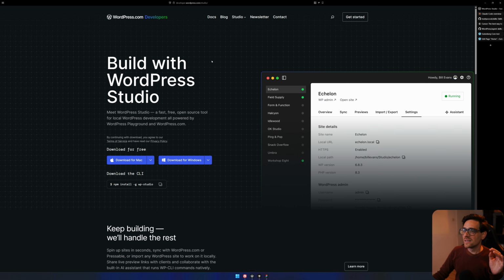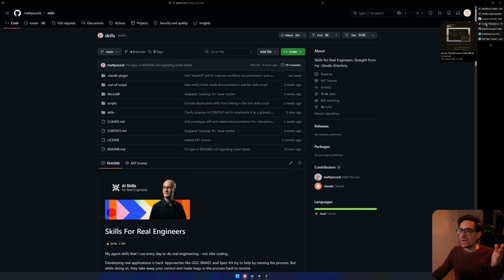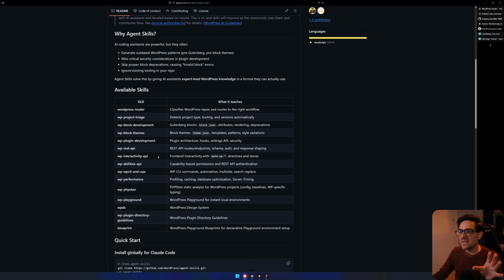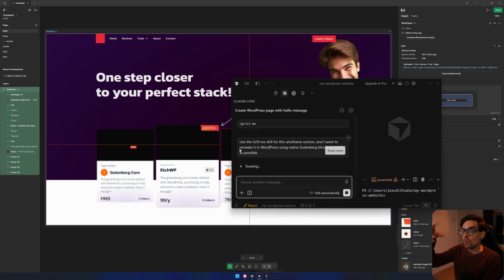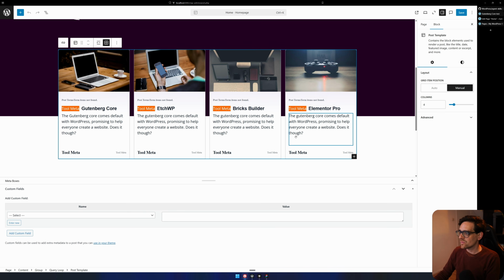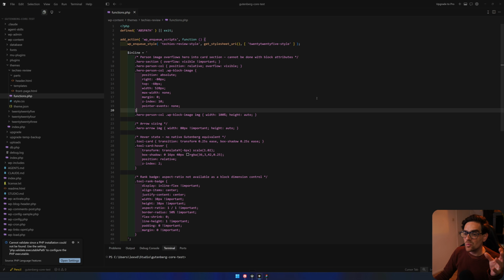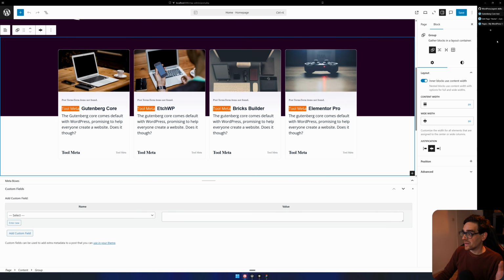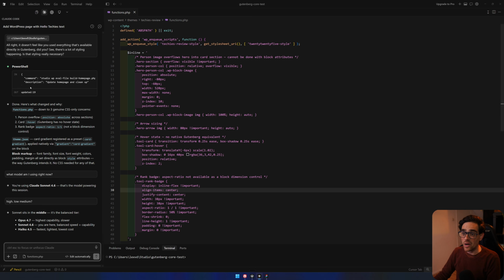I Gave Claude Code 90 Minutes with WordPress (And This Happened)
I gave Claude Code 90 minutes of access to a WordPress site using the official WordPress Agent Skills. Using AI agents and skill are an essential engineering skills for modern web development.  I Demonstrate how to integrate figma web design into practical web development workflows, showcasing the efficiency of ai coding. This is a must-watch for any aspiring engineer.

In this recap, we look at:
00:00 - Introduction: 90 minutes with Claude Code and WordPress Studio.
01:24 - The importance of WordPress agents and the Abilities API.
01:44 - Getting started: Installing WordPress Studio and building a new site.
01:56 - Setting up Cursor and importing agent skills.
03:25 - Opening a new site in Cursor and configuring the terminal.
04:34 - Installing and authenticating the Cloud Code extension.
05:04 - Letting AI create a page with the WordPress skill.
06:28 - Reviewing results and using the "Grill Me" skill for Figma recreation.
07:13 - Deep dive into results: Gutenberg blocks and the Abilities API.
07:52 - Challenges with CSS and metadata.
08:35 - Conclusion: Token usage and final results after 90 minutes.